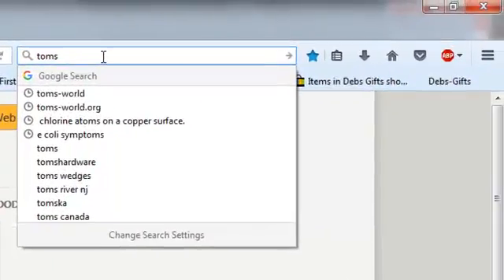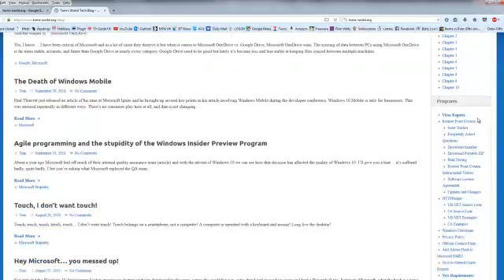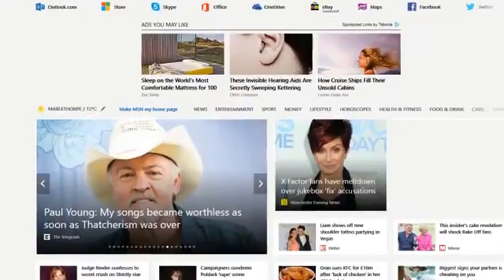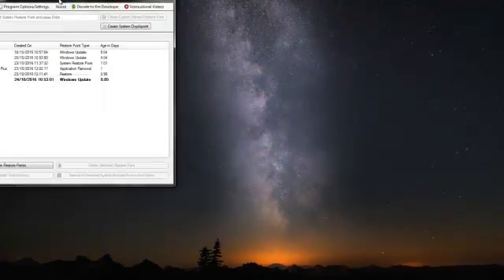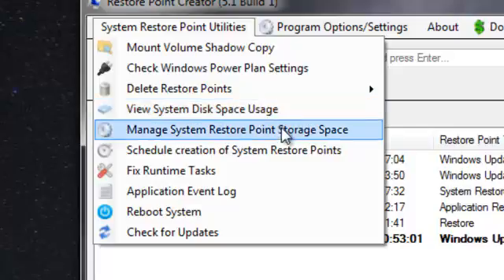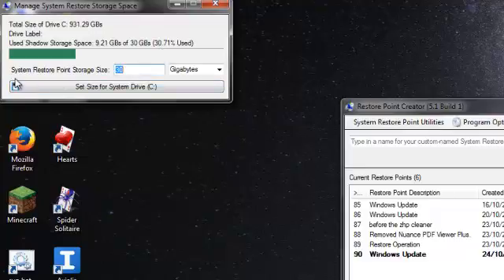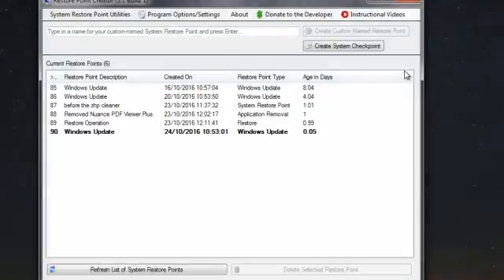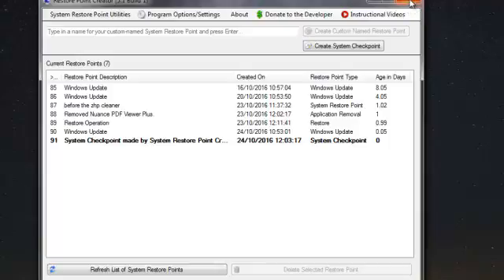restore point creator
Restore Point Creation tool  Works with All versions of Windows